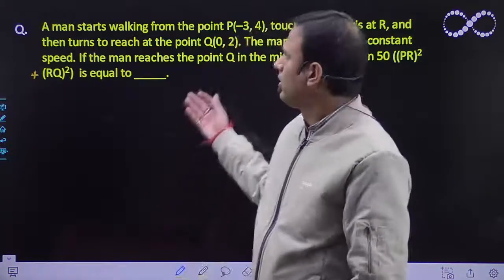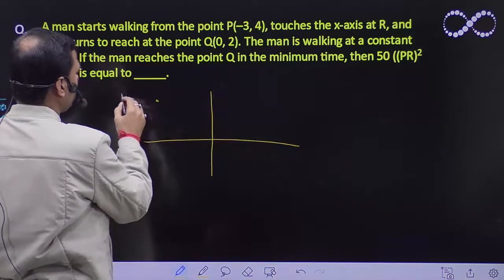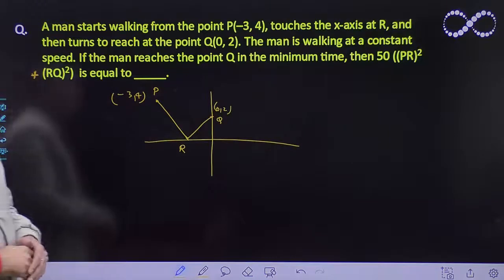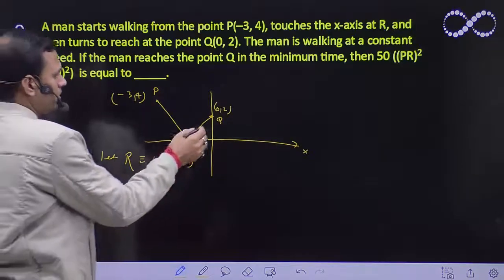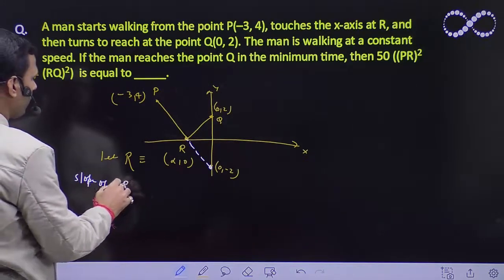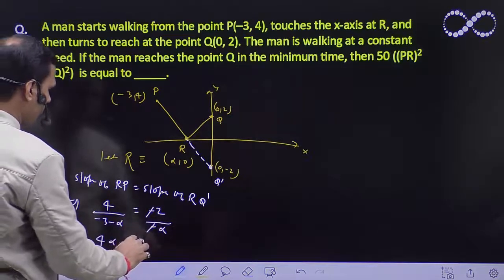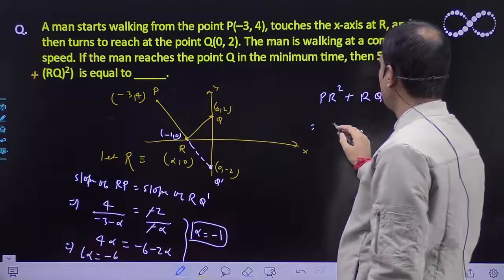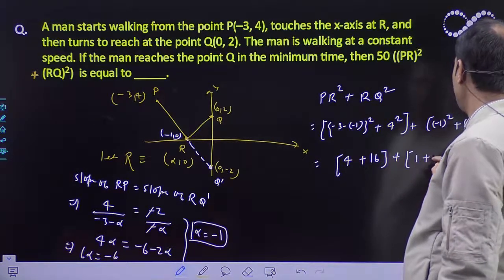Straight Line: A man starts walking from the point P(–3, 4), touches the x-axis at R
A man starts walking from the point P(–3, 4), touches the x-axis at R, and then turns to reach at the point Q(0, 2). The man is walking at a constant speed. If the man reaches the point Q in the minimum time, then 50 ((PR)2 (RQ)2)  is equal to _____.